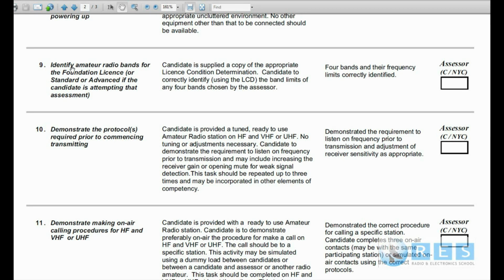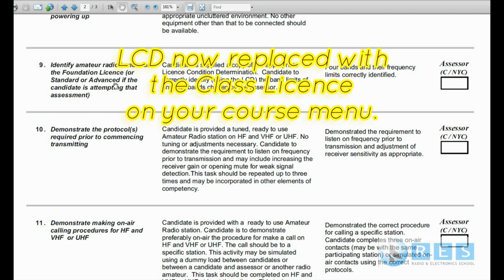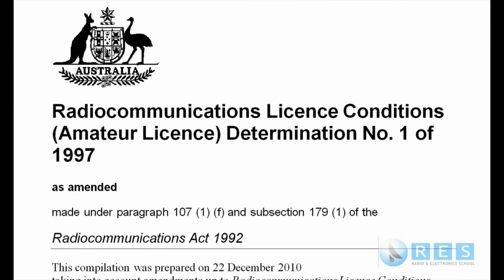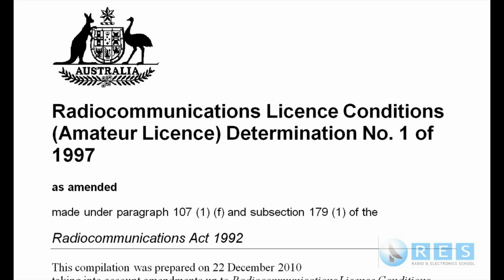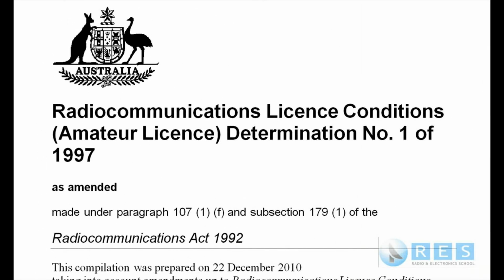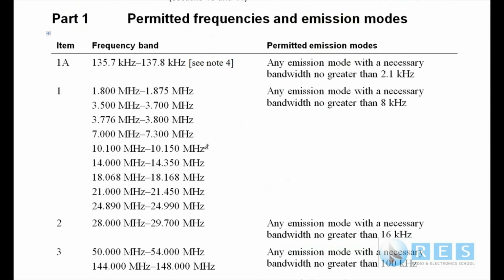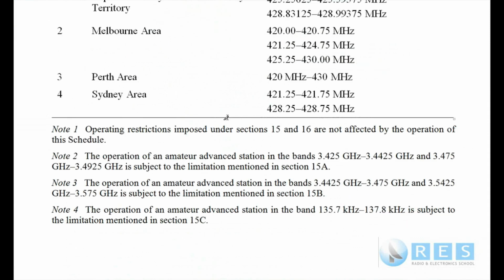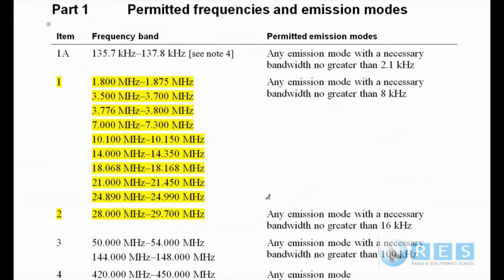FP09 Identify radio bands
Identify radio bands